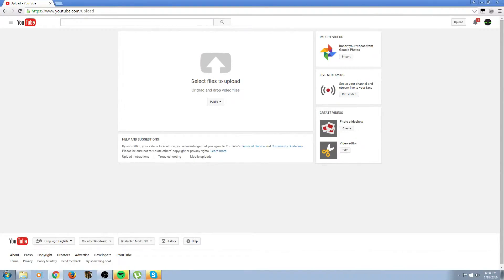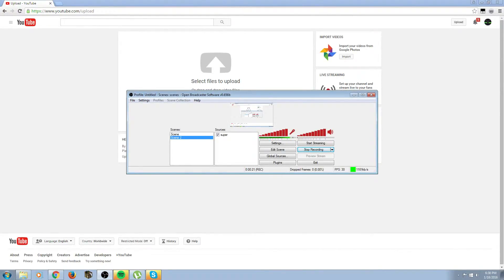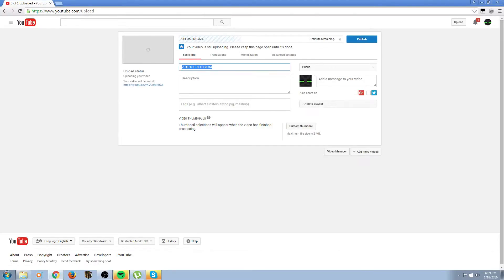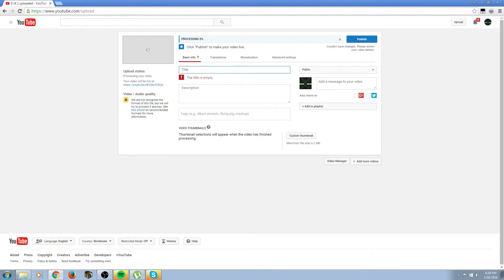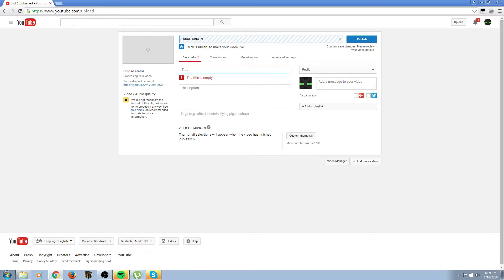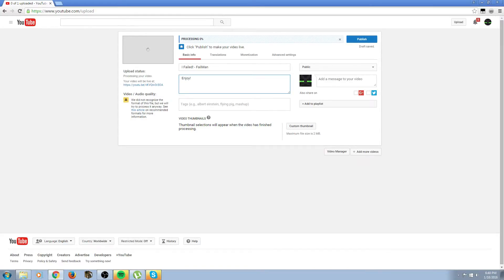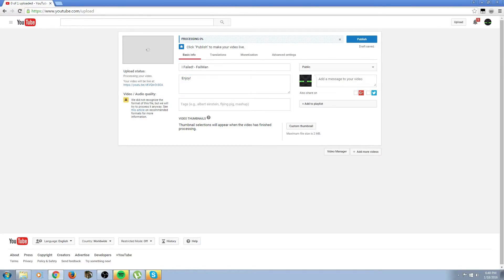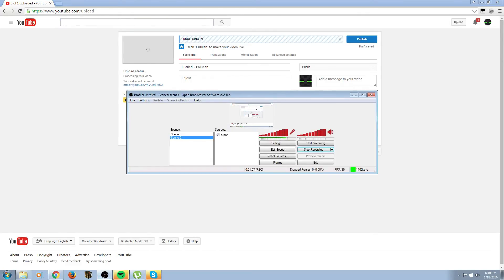how to upload a video to youtube